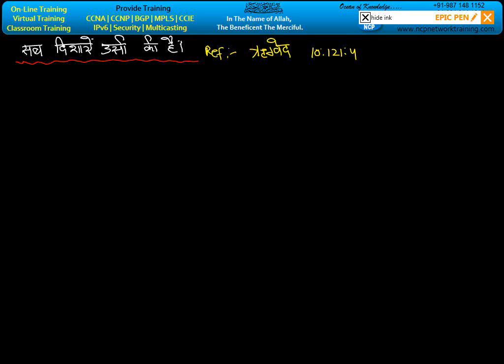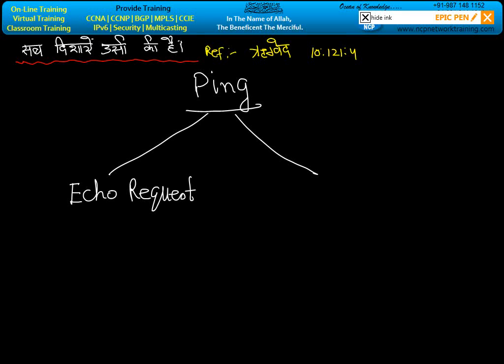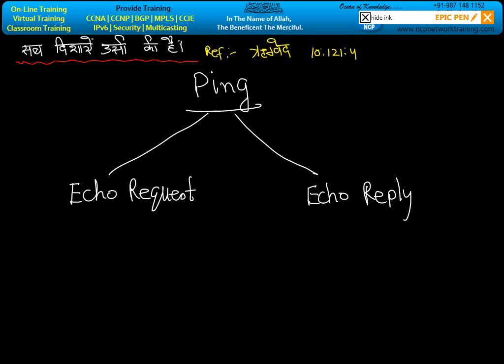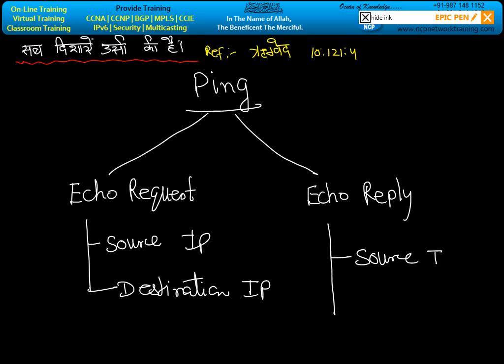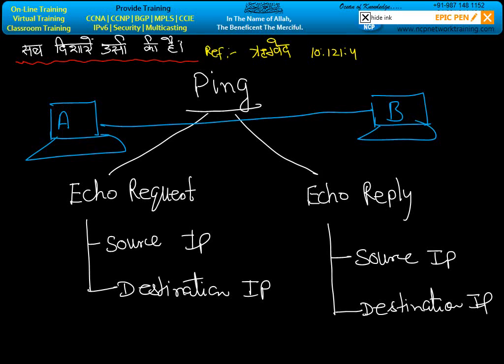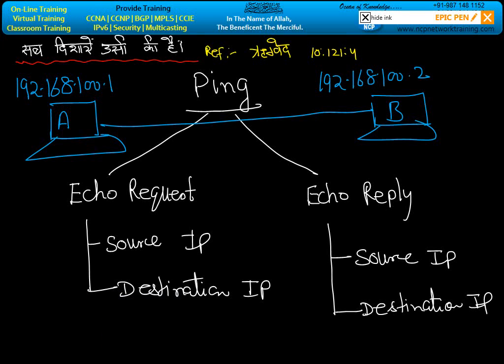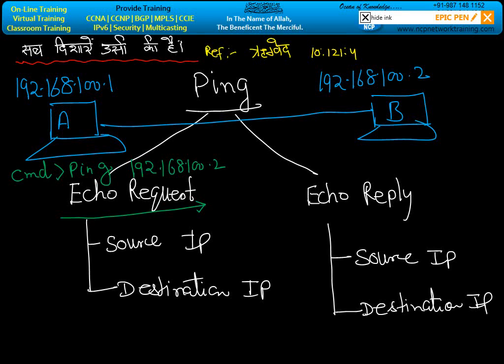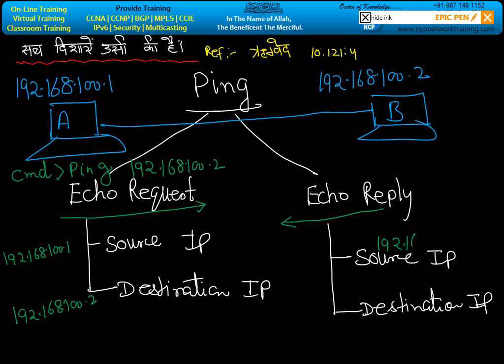Echo request & Echo Reply Part 7th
NCP Provides 100% Practical training in the field of LINUX. & CISCO Networking NCP provide training for LINUX and CCNA, CCNP, BGP,MPLS, CCIE, LINUX, MCITP

NCP established in 2005 by Anwar Alam, a networking professional who have been associated with Cisco Network Academy, number of other institutes and networking professionals working in MNC's.

NCP help and support its students even after the training is over. At NCP, students are also provided with the audio & videos of the training sessions attended by them so that they can recall the lectures and clarify their doubts.

We are providing the best way of theoretical & practical training from any other networking institute in India. From our end we assure you training guarantee. We are not responsible for the job and certification passing guarantee. Either visit to NCP or you can go through our website for more detail.

NCP has got unique concept of training, so attend free demo classes before your enrollment in the program.

Visit to NCP Institute you can take feedback from any of our students.
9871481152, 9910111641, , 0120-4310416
Add:-Ground Floor, G.C.Complex, Opp-Nirula's Hotel
Near Adidas show room
Sec-15, Noida 201301

NCP FEATURE NCP PROVIDES Virtual Classes.
• 100% Practical Training on Cisco devices (Routers & Switches)
• Provide Audio recording & live Class Notes of each class.
Students are attend live and virtual class in same payment.
• Students are permitted to shoot the class videos.
• Lab is fully equipped with as per the training curriculum.
• Free DEMO & Career Guidance.
• Certified Professionals.
• Corporate training & IT Solutions.
• Systematic & Object oriented approach.
• Student per batch 6 to 8.
• Weekend & Weekdays batches are available.
• Post training support (After completed the course).
• Interview Preparation. Trainer Profile
Anwar Alam
Anwar alam did his B.E in Electronics & Communiacatin from jamia Millia Islamia ( a Cental University), New Delhi. Inida. He has more then 20years of Industrial experianc in india and abrode. He started his career in CISCO domain in mid 2004 when he was in Kuwait Army , state of kuwait.
Since then he has been enlightening his mind in the networking field and provides guidance & training to both highly skilled professional as well as freshers.
He holds several industry Certification:
CCIE (R&S) THOERY
CCIE (R&S) LAB ATTEMPT IN 2009
CCIE (R&S) LAB ATTEMPT IN 2010
CCIE (R&S) LAB ATTEMPT IN 2011
CCNP (R&S)
CCIP (BGP, MPLS)
CCNA
CCNA SECURITY
MCP
MCSA